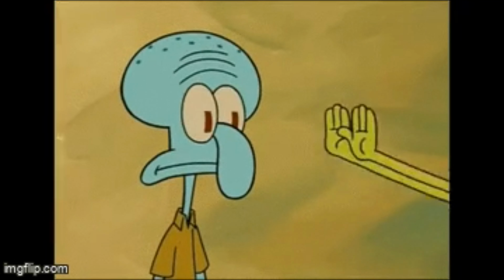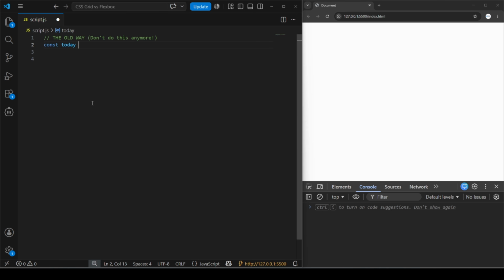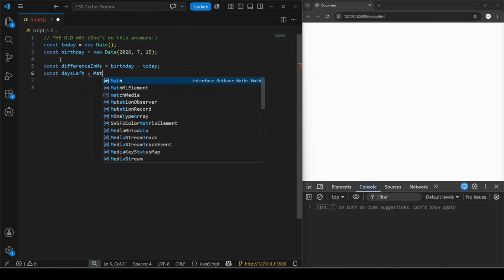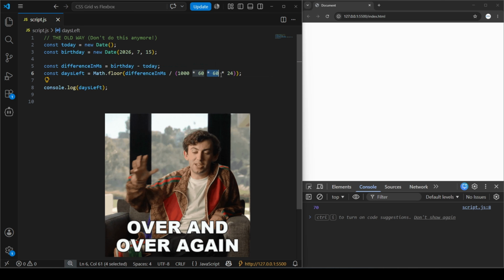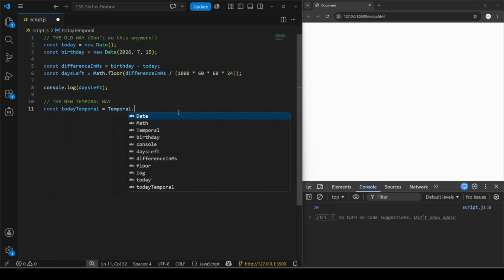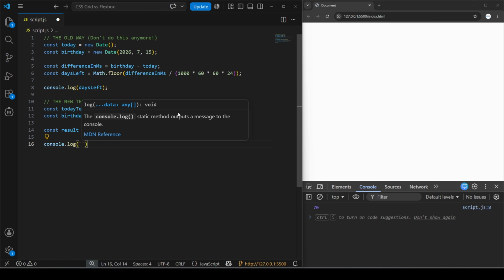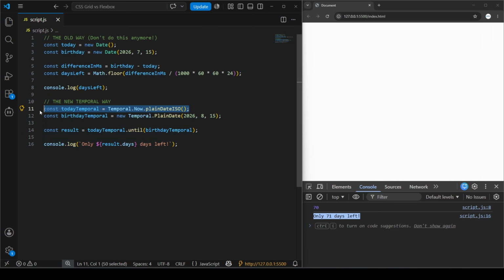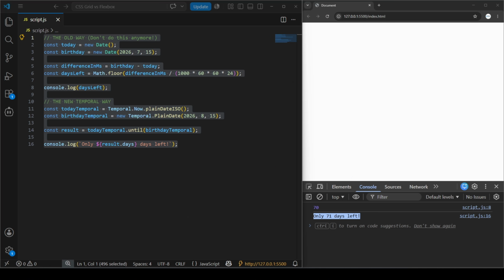JavaScript Temporal is HERE: Stop Using Date() Today!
Master the new JavaScript Temporal API to replace the unreliable Date object with a more robust and predictable way of handling dates and times, ensuring clean code and fewer bugs in your modern web development projects on BeginnerToDeveloper.